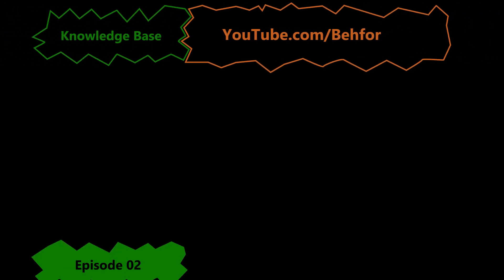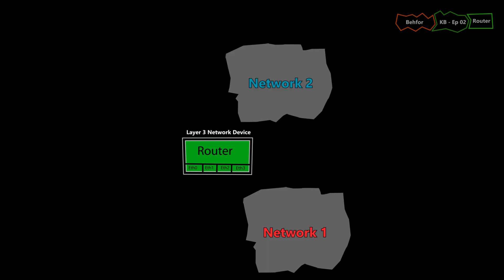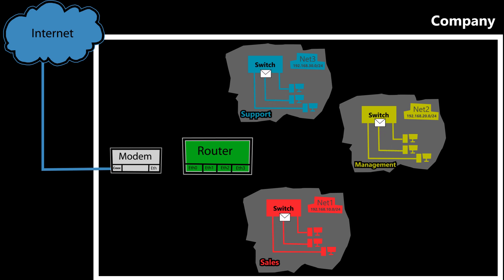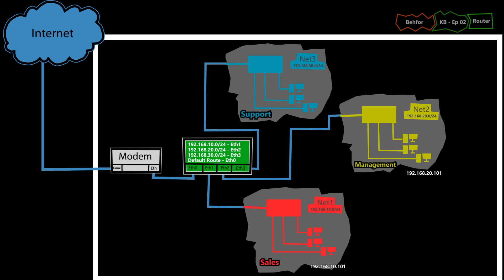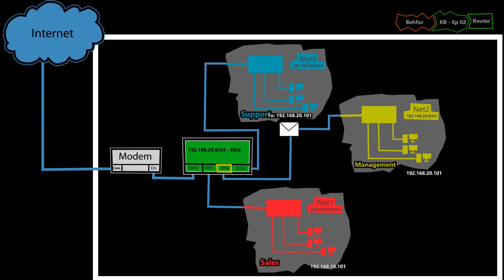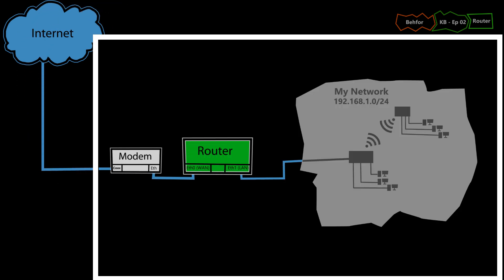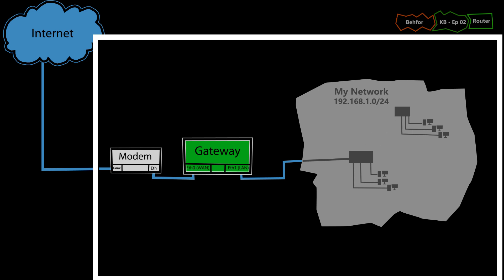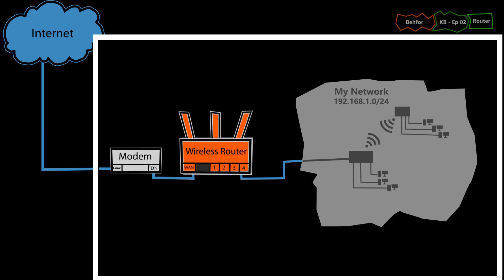What is a Router? [KB Ep 2]